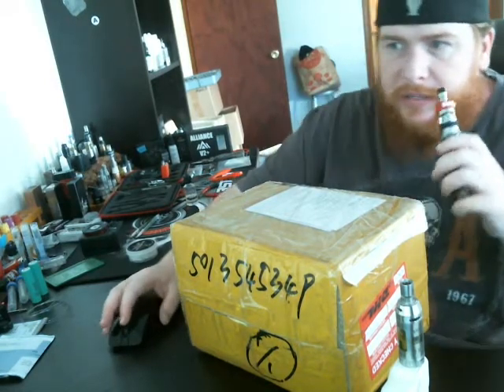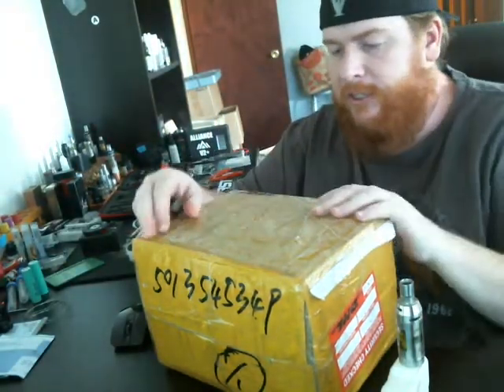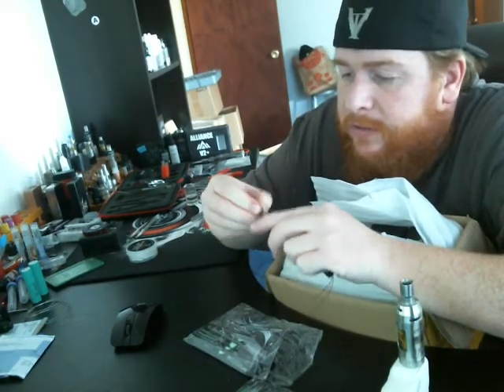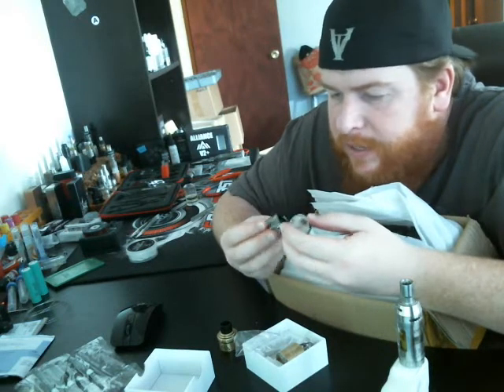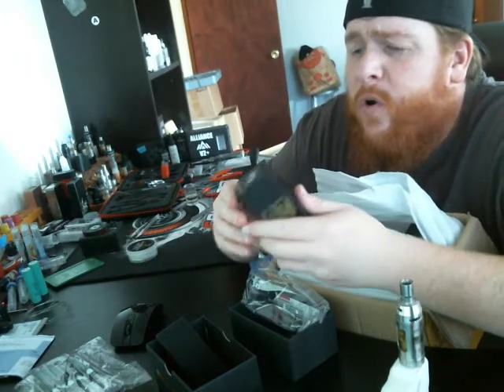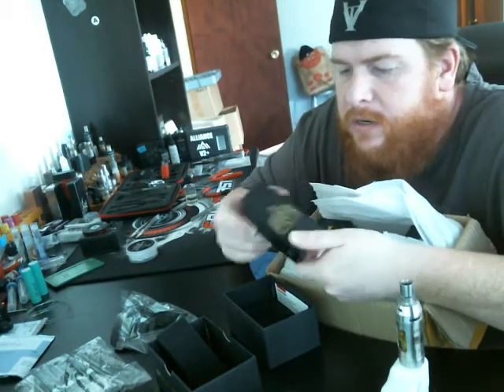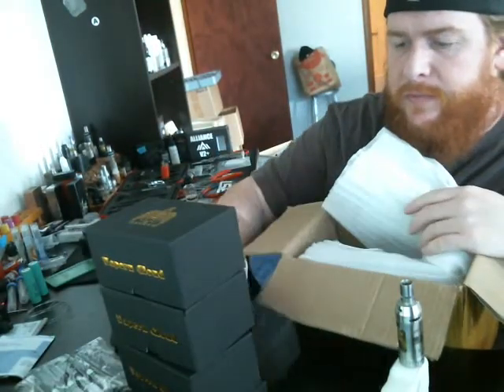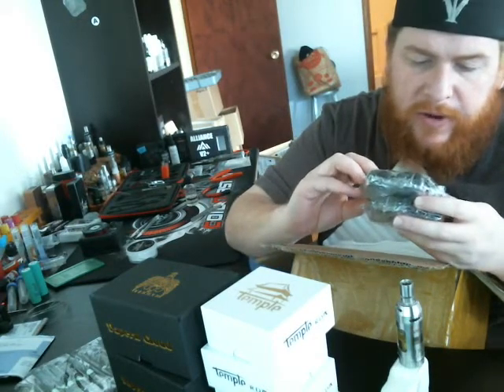restock vaperz cloud templeclapton